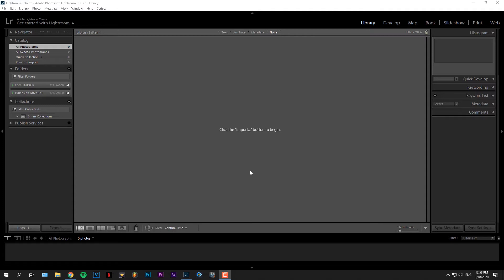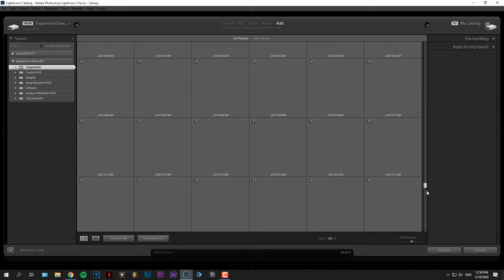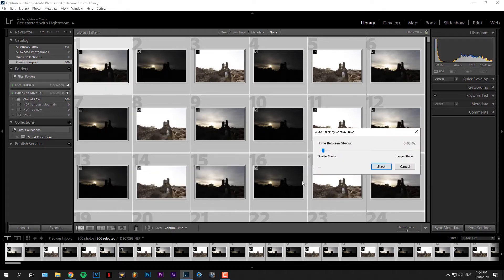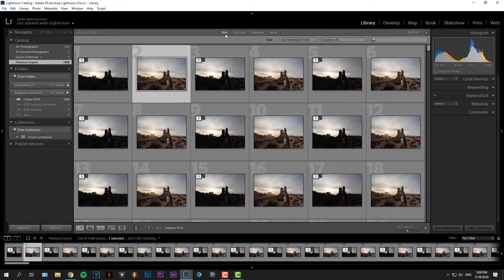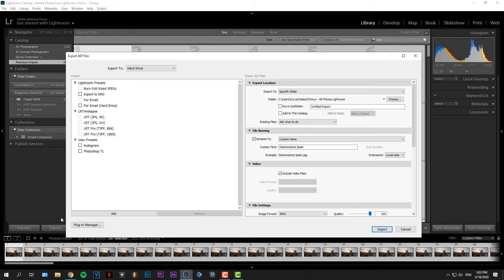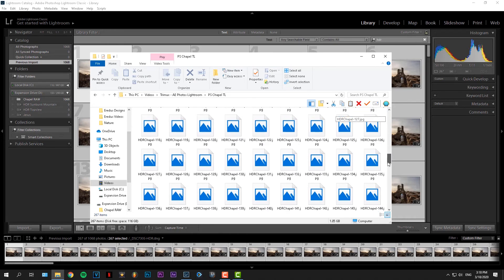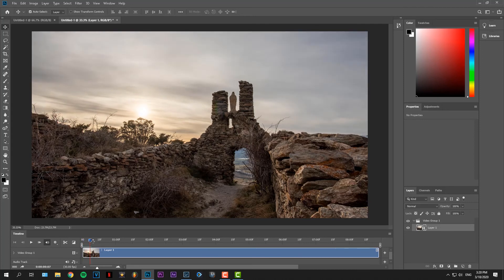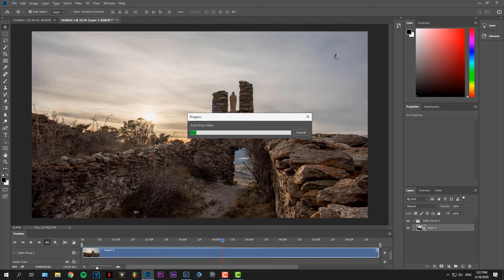Easy Way To Put Together A (HDR) Timelapse Video! (Tutorial)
I had hoped the video would turn out a bit shorter than it did, but unfortunately I could not make this happen. If you have any questions, don't hesitate to ask them in the comments down below! I'll do my best to answer as soon as possible (mostly within 24 hours).

This was the first time I ever did a tutorial this way. I am open to feedback, positive or negative, and I aim to improve myself (and get a new mic). Also, please leave down below what kind of tutorial you guys want to see next!

In this tutorial, I have only used Adobe Lightroom and Adobe Photoshop. I know the ''Stacking'' feature in Lightroom has been introduced not long ago (around 2016?), so not all version might have this function.